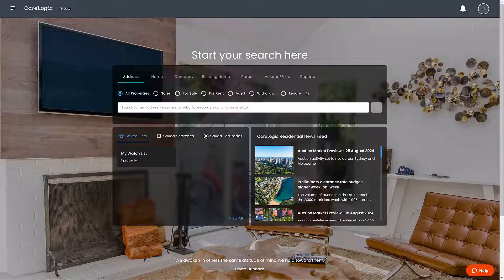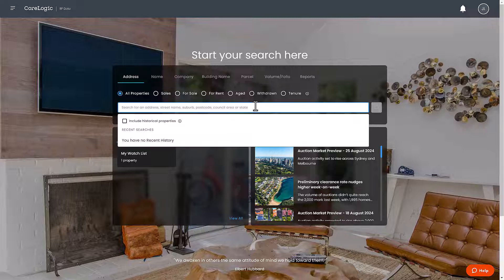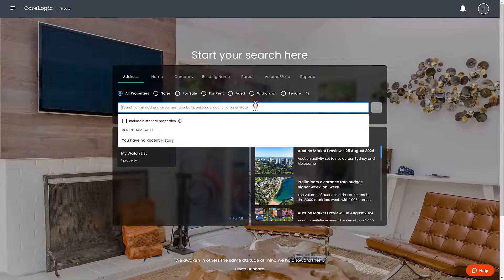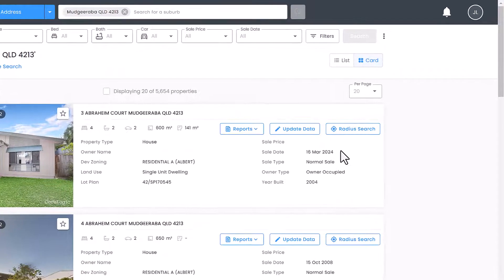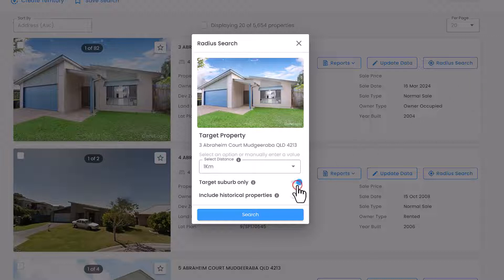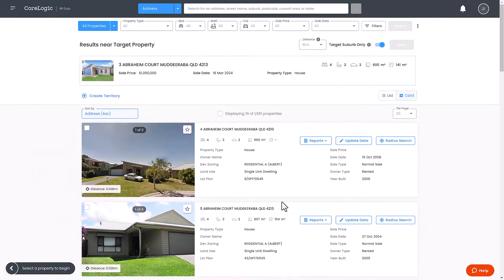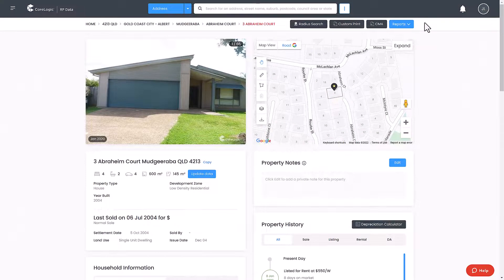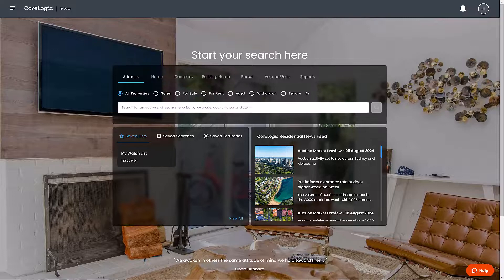Searching by Radius in RP Data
Learn how to search for properties by radius in RP Data to find properties within a specified distance from a central point. For more helpful information, visit the CoreLogic help centre